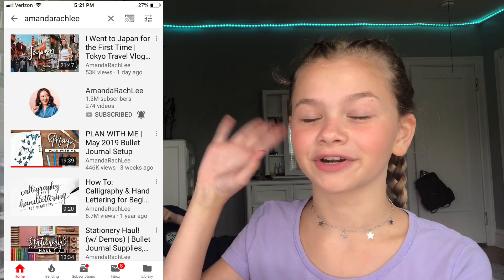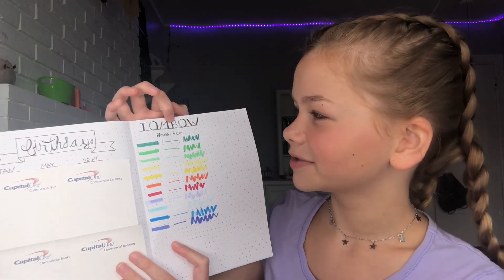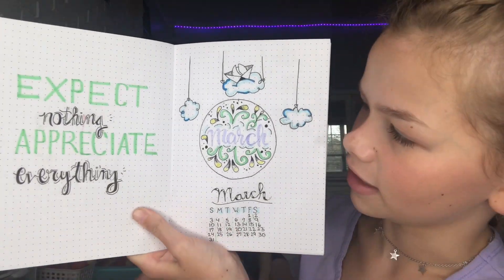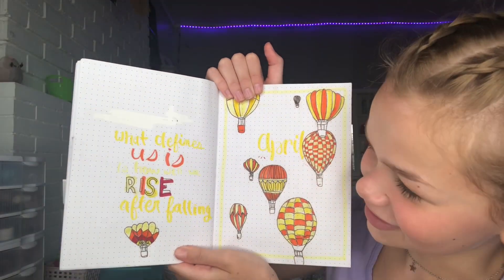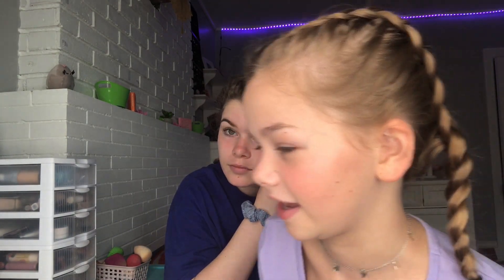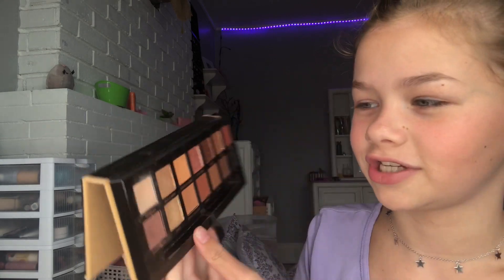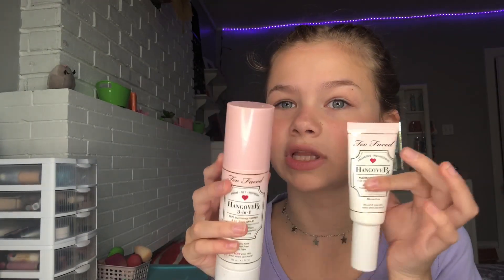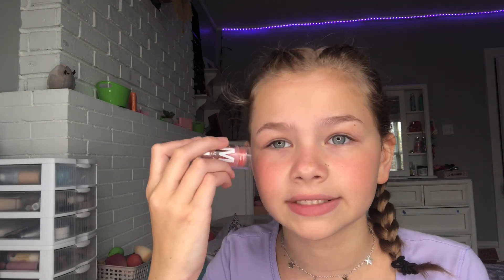Bullet Journal ⭐️ May Favorites ( Makeup )